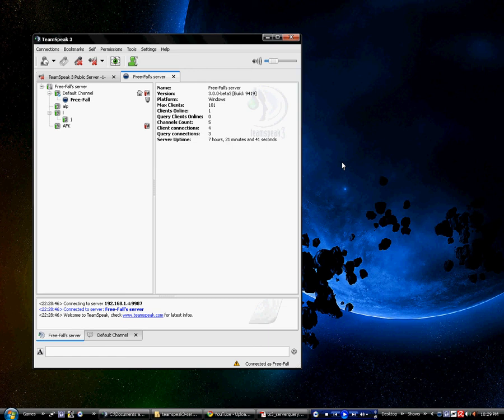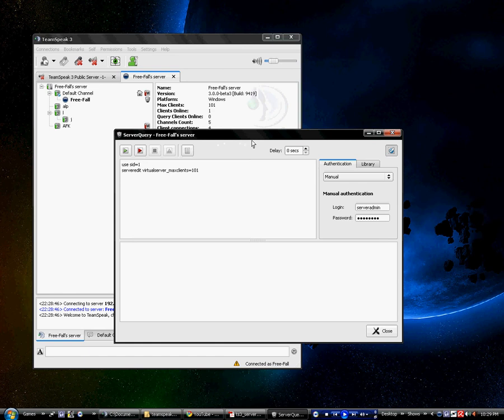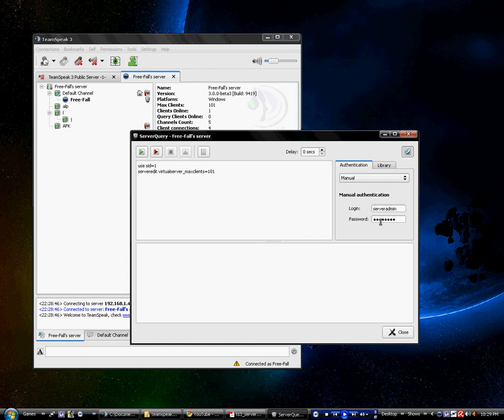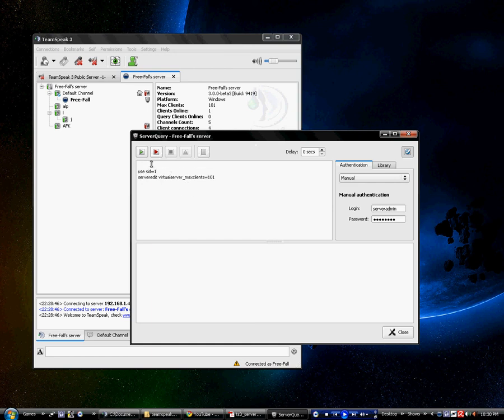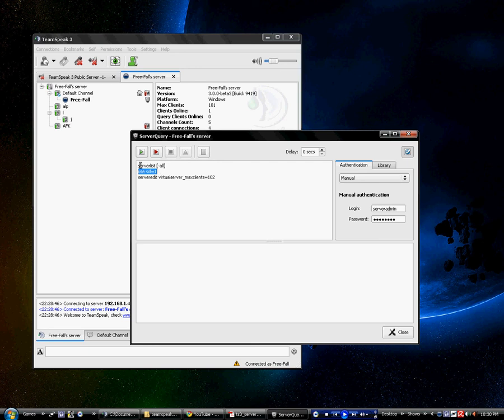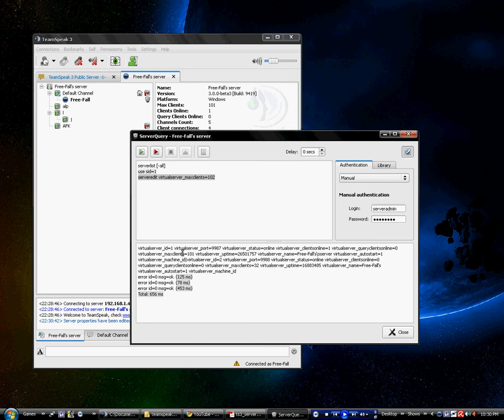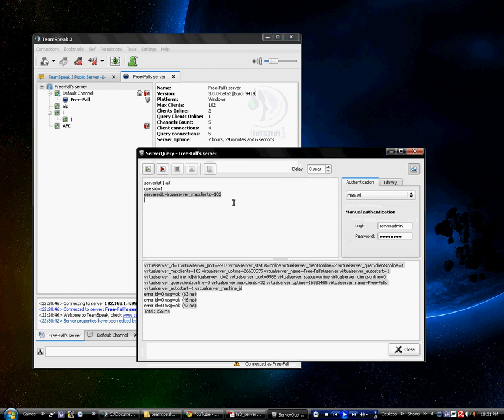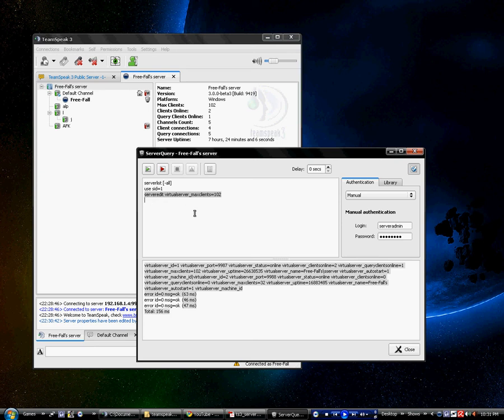TeamSpeak 3 - How to Increase max server clients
Software needed :
Teamspeak 3 server & client

Syntex
serverlist [-all]
use sid=1
serveredit virtualserver_maxclients=101

Numbers